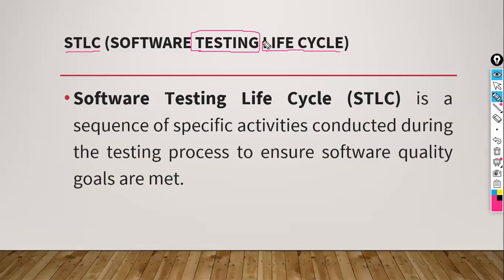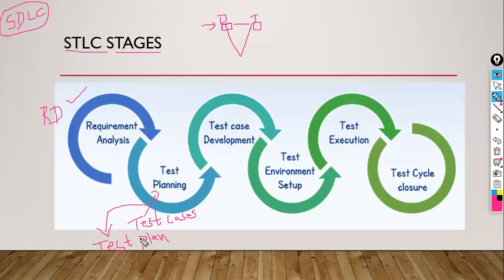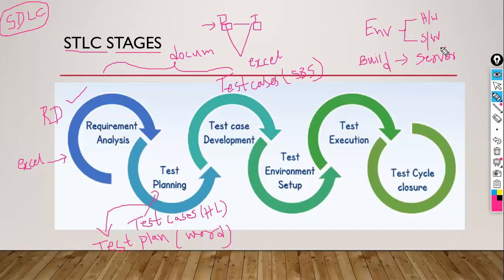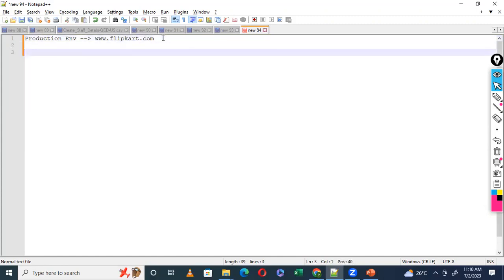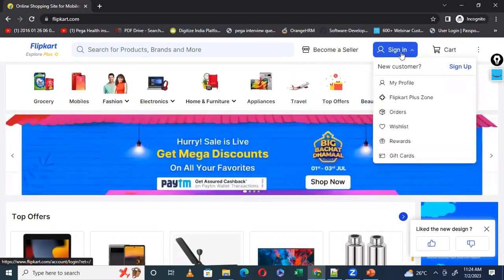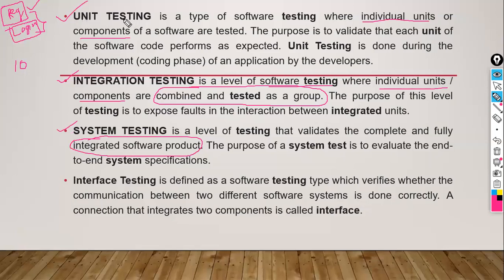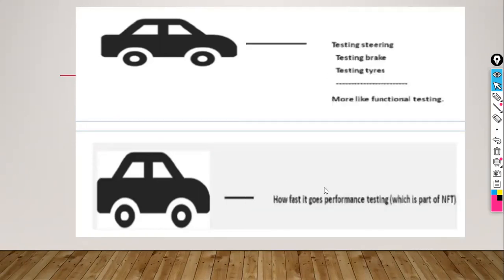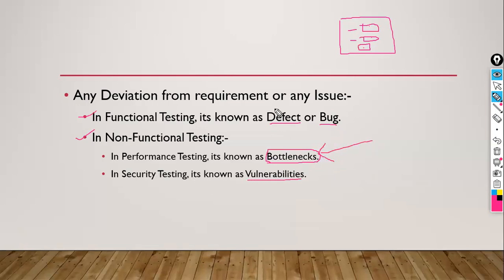2 Introduction to STLC